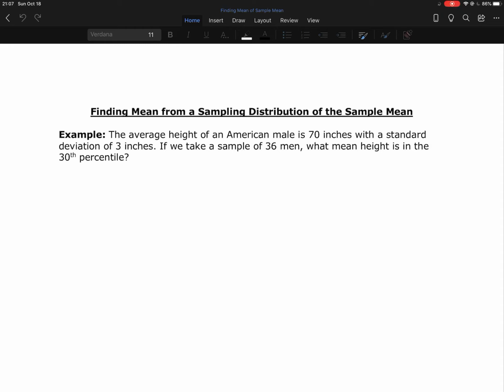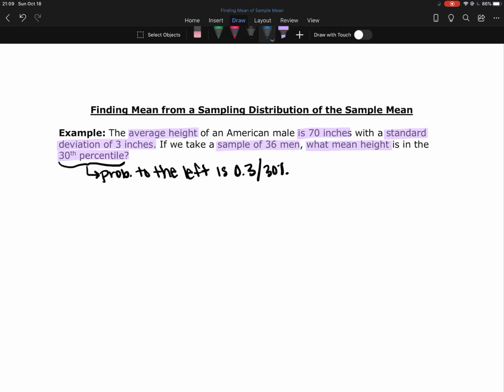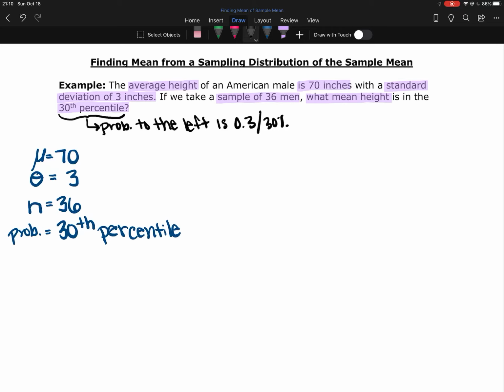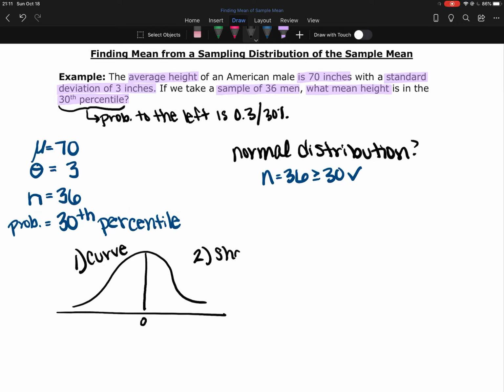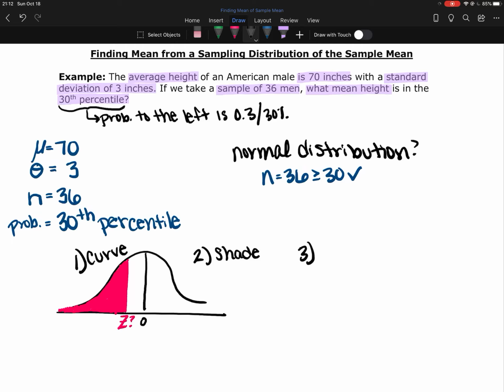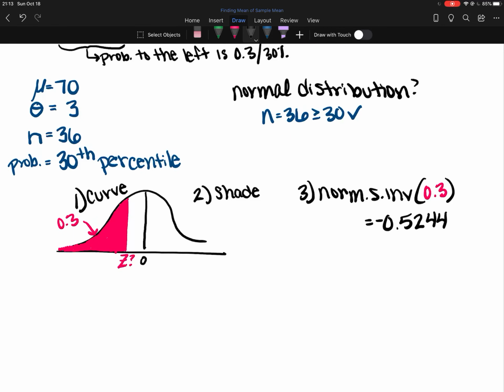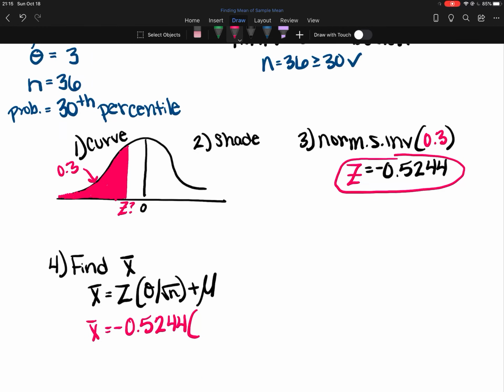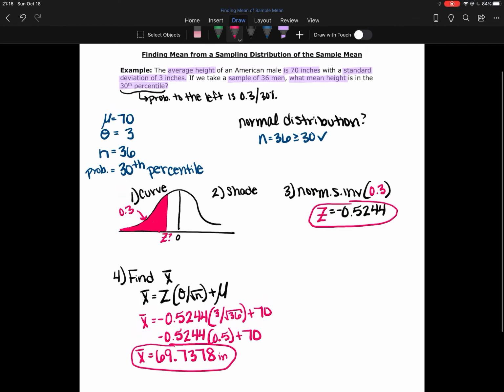Finding Mean from a Sampling Distribution of the Sample Mean